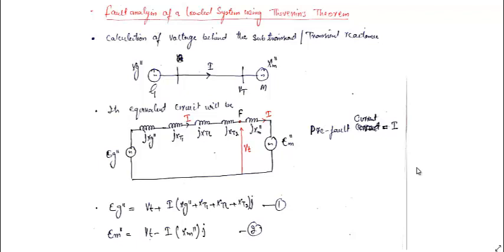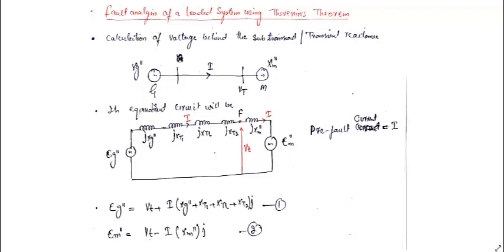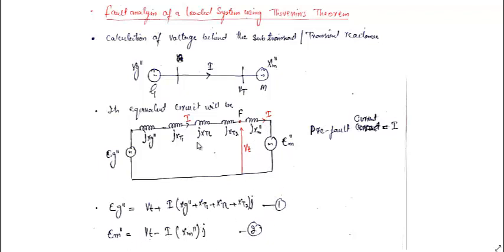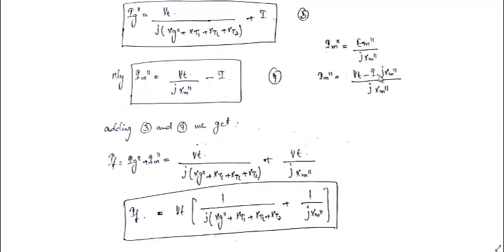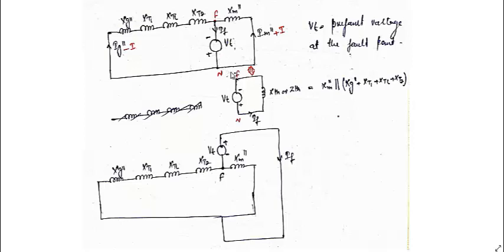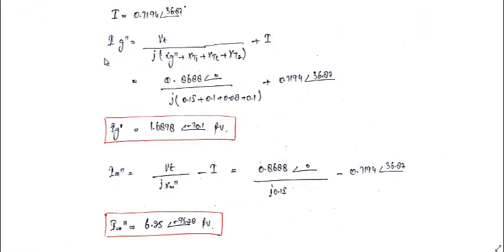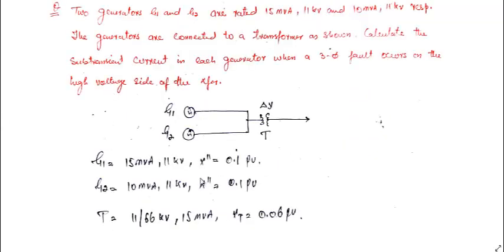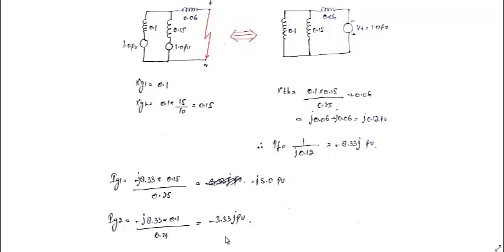Three phase short circuit analysis using Thevinens Theorm